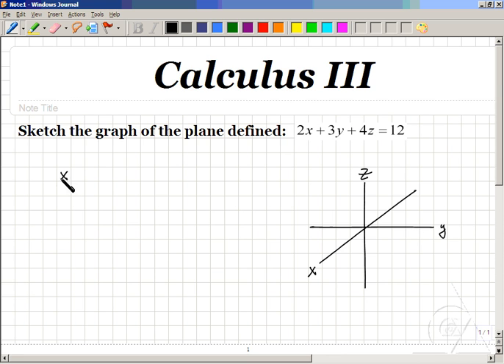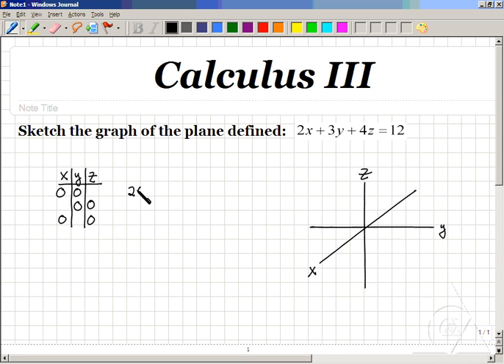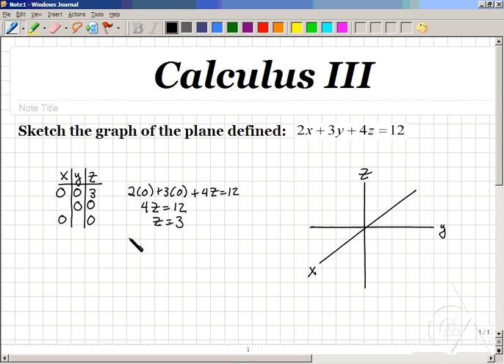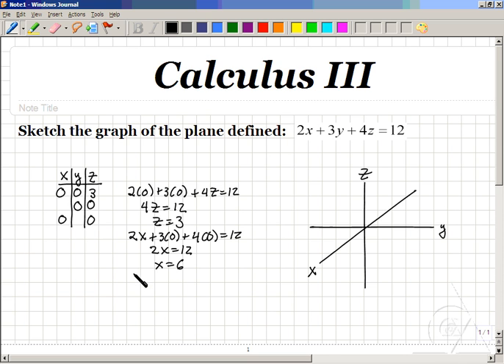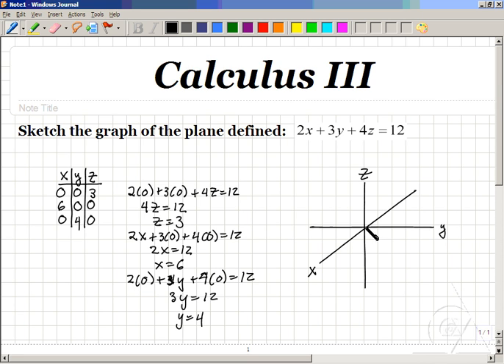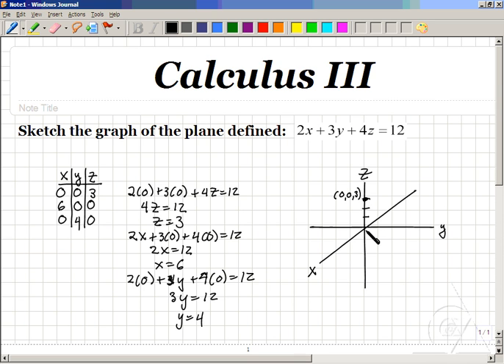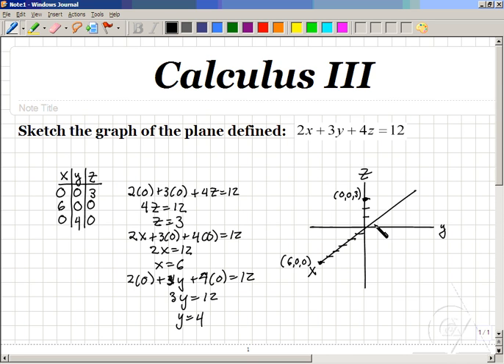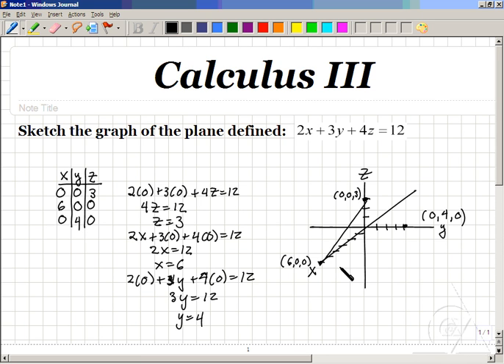Calculus III- Graphing a Three Dimensional Plane-VideoMathTeacher.com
This video demonstrates how to graph a three dimensional plane in Calculus III